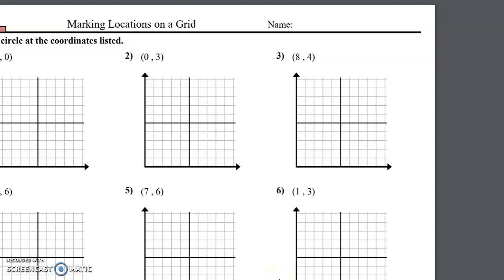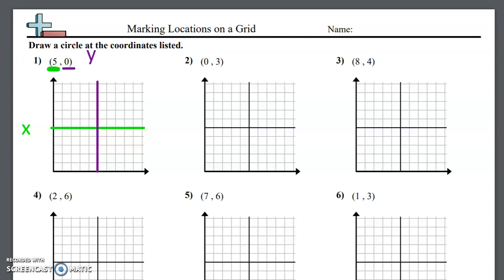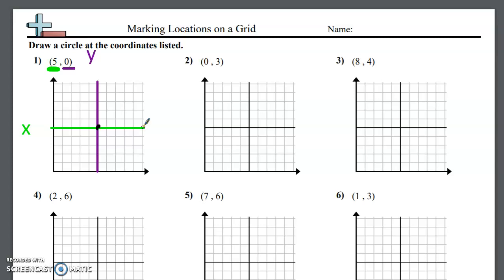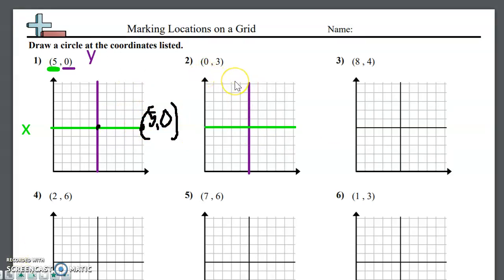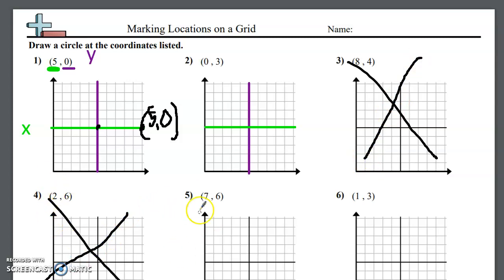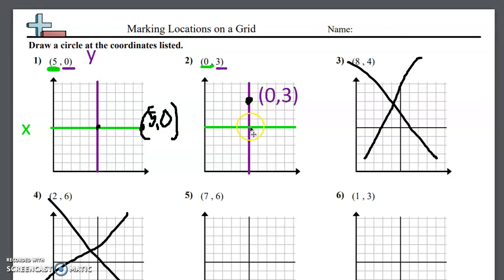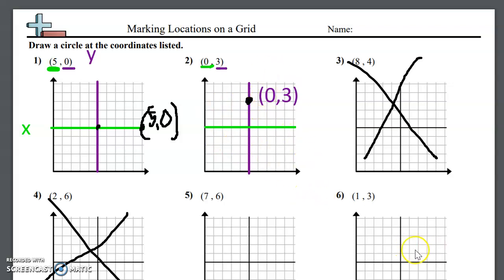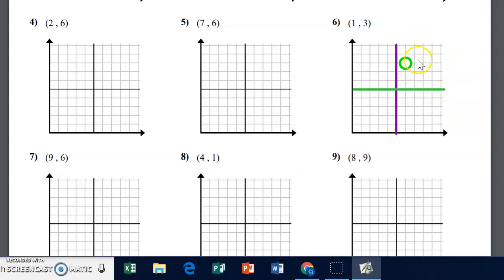Graphing Ordered Pairs on a Coordinate Plane